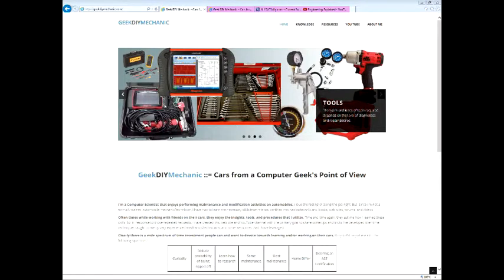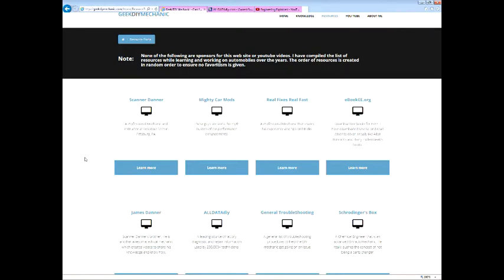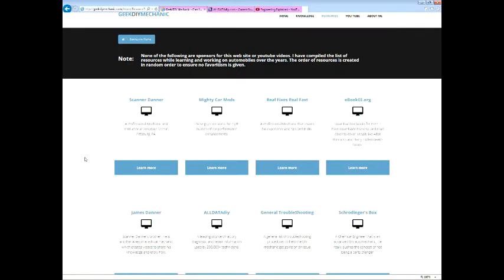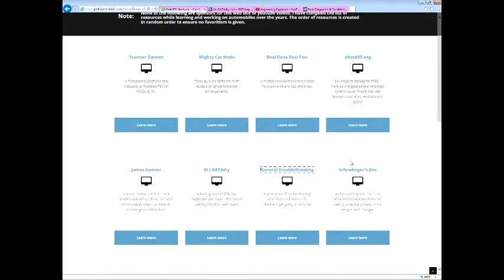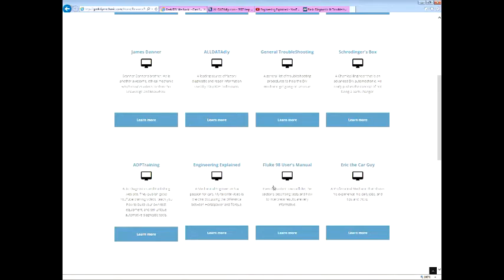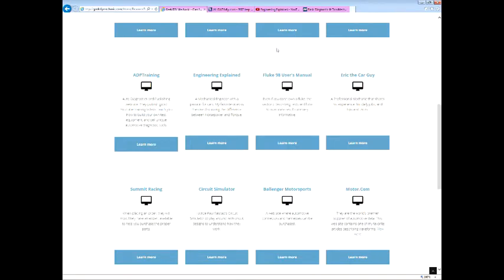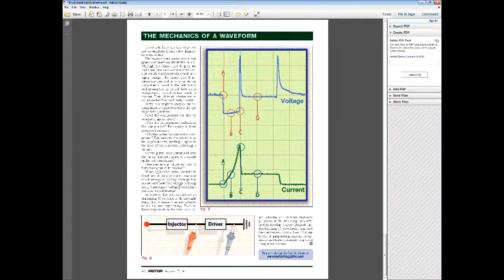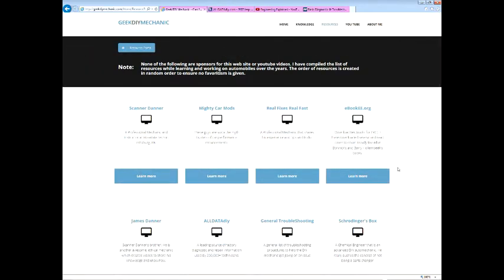Web Site - Resource Section Overview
On the GeekDIYMechanic web site, the, ever evolving, Resource section can be leveraged to access resources, e.g. wire diagrams, training material, training videos, etc., that I have found helpful over the years.